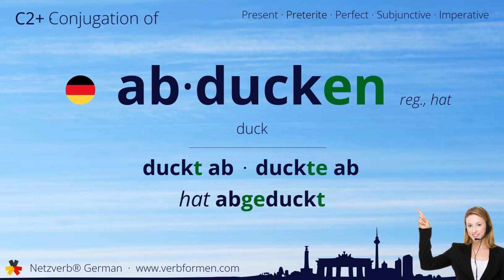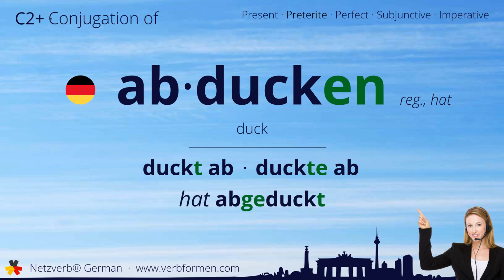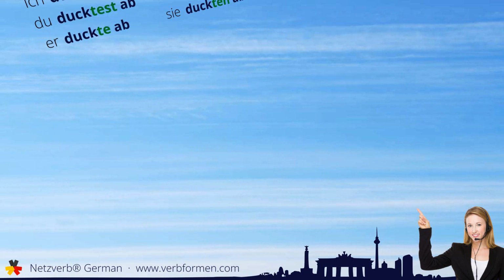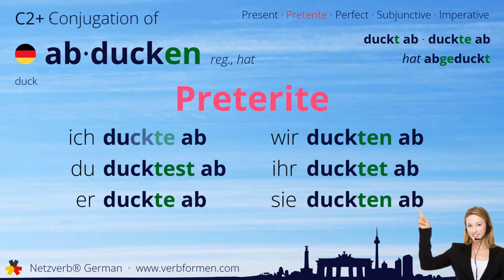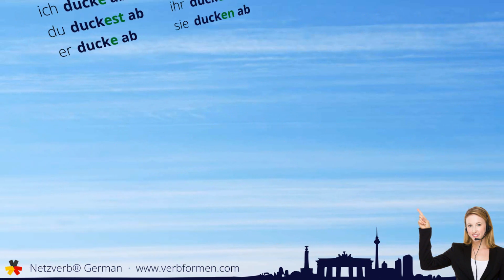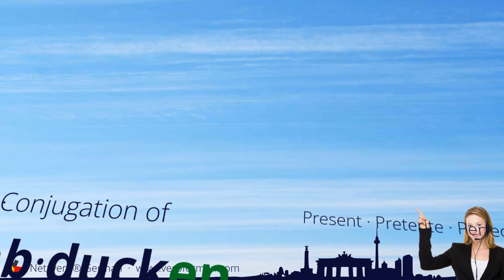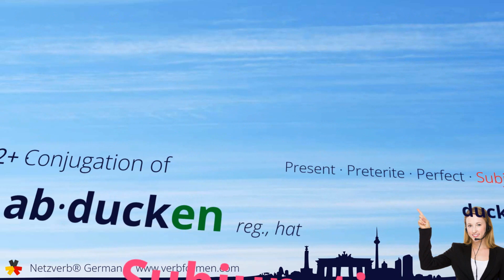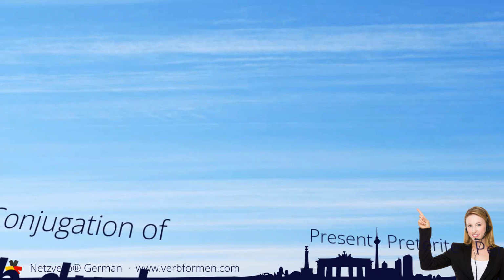Conjugation of the verb "abducken" (reg., hat) - all tenses, learning video, tutorial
Learn and look up the conjugation of the German verb "abducken" (reg., hat) in all tenses. Present tense, past tense, subjunctive, imperative, and perfect tense of the verb abducken with grammar, meaning, and translation. Provide a tutorial or learning video for learning the verb. The verb belongs to the vocabulary of the German Certificate at level C2+.

Meaning: den Schlag eines Gegners durch Ducken ins Leere gehen lassen; wegducken

Translation: duck

00:00 Introduction
00:16 Base forms
00:27 Present tense
00:40 Preterite tense
00:55 Perfect tense
01:11 Subjunctive 1
01:26 Subjunctive 2
01:40 Imperative